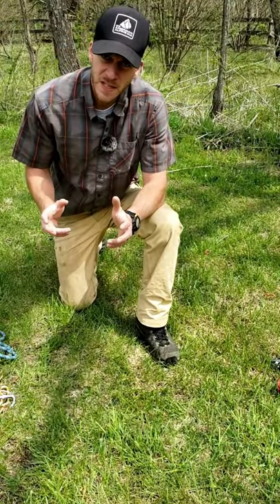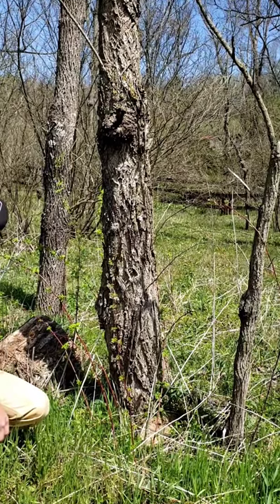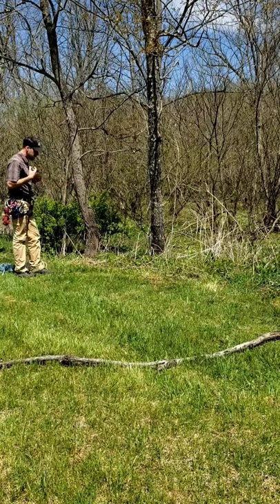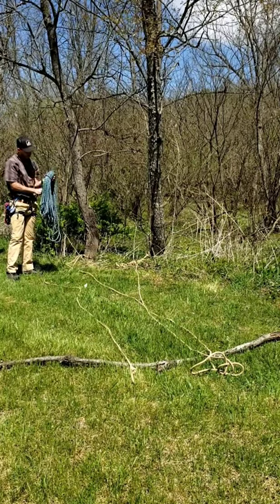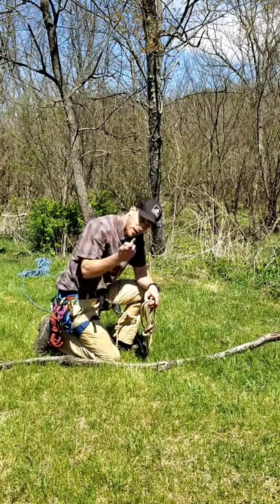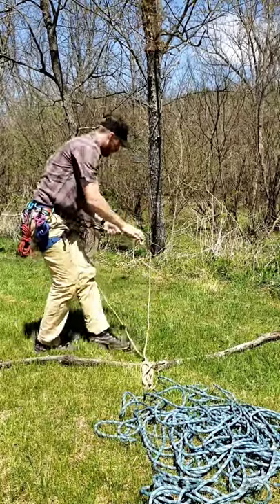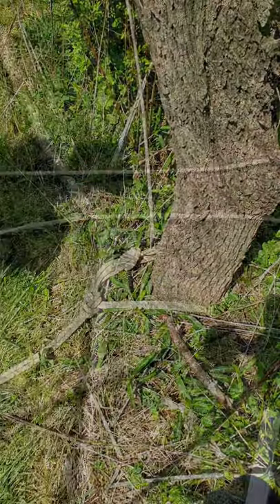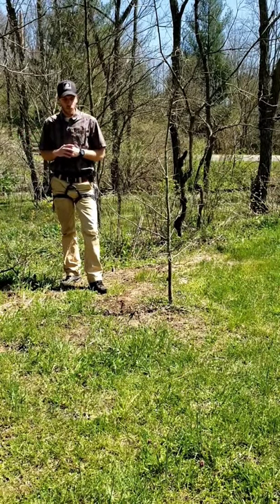Building a simple top-rope anchor with static line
A how to video on building a simple top-rope anchor using static line. In this video we will discuss the basic process, equipment used, show the system, and give you an up close of some knots.  Before using these techniques seek qualified instruction.

Key Notes:
-Always use equipment meeting the certification standards of the UIAA, within their working life span, and in good working order.
-Maintain a safe distance from the edge at all times (my rule is at least 10' if not tethered).  Remember distances can increase due to environmental circumstances. Always minimize your edge exposure whenever possible.

-Make sure knots are tied correctly, dressed, and backed up if necessary.
-Try not throw a rope, always lower it when possible.

-Before you leave your anchor, always double check your system.

-Knots and Hitches used: bowline on a bight, BHK, overhand on a bight, barrel knot, and clove hitch.

-The instructor in this video is a certified Single Pitch Instructor and Climbing Wall Instructor Provider with the AMGA.